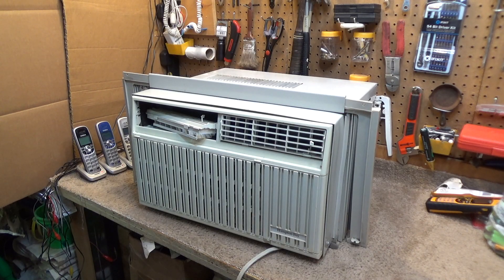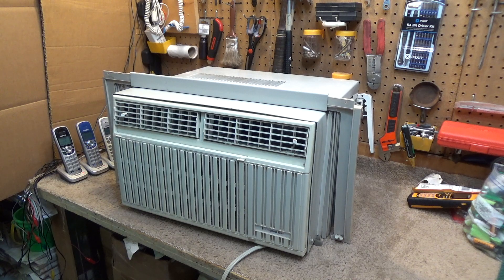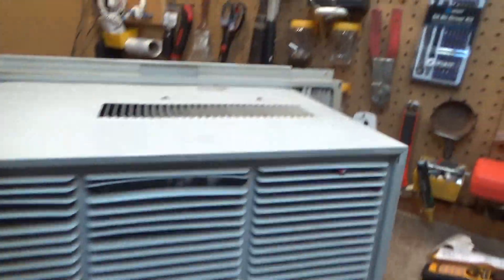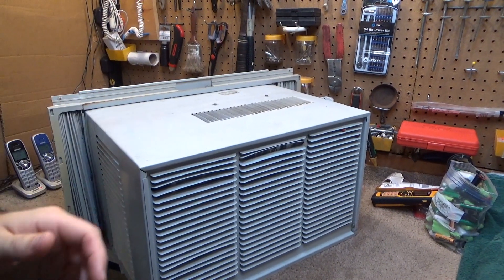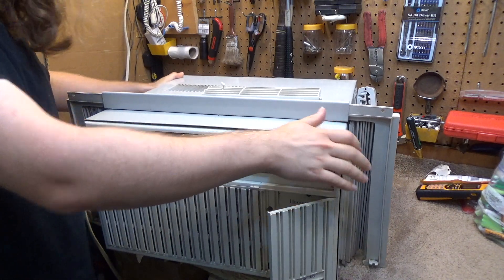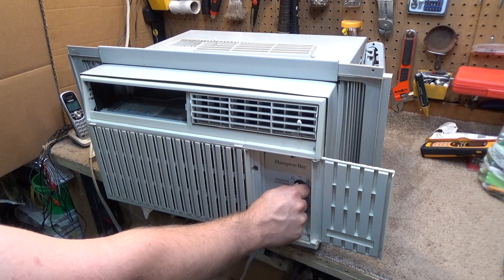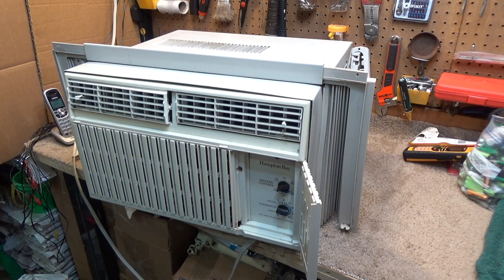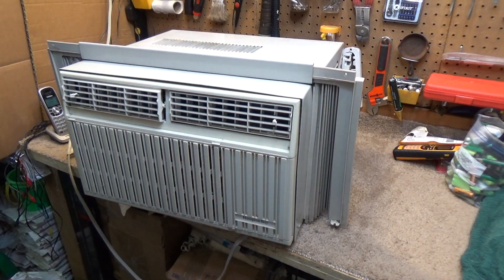Hampton Bay (Fedders) HBQ051A-N 5,100 BTU Air Conditioner | Initial Checkout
The initial checkout of a very memorable Hampton Bay branded, Fedders manufactured, 5,100 BTU air conditioner model BHQ051A-N. R-22 refrigerant, EER of 9. As with a lot of the stuff sold under the Hampton Bay name during this time, this is a tough machine. I posted some photographs a week or two ago of a filthy evaporator chamber, blower wheel, and condenser--those pictures are of this unit. The fact that it still works in such a condition is a true testament to the quality.